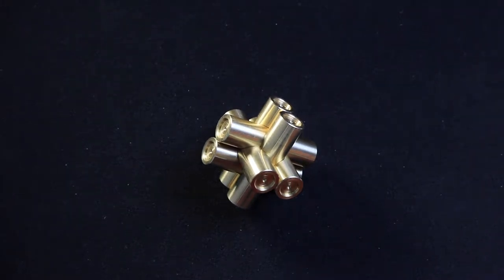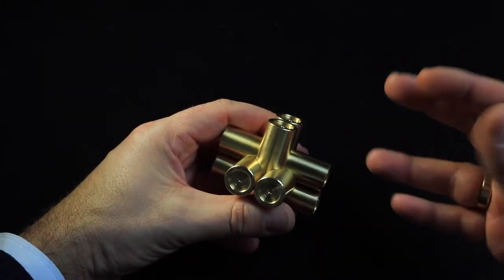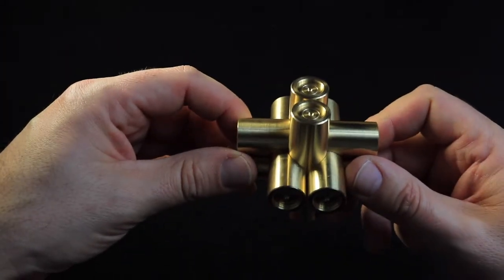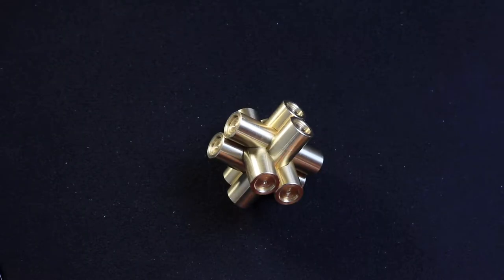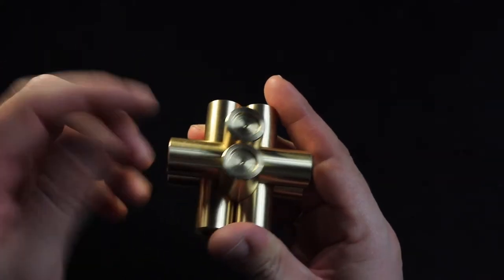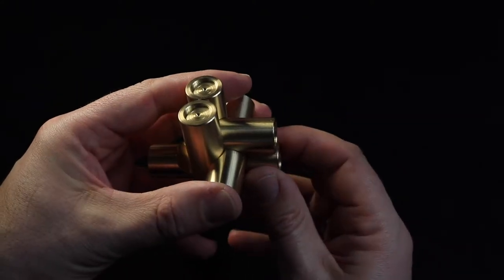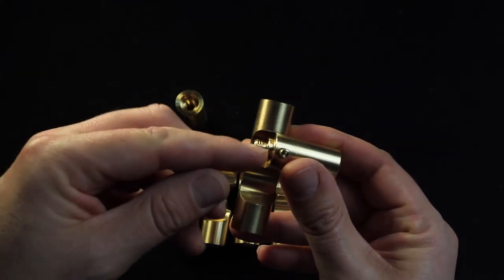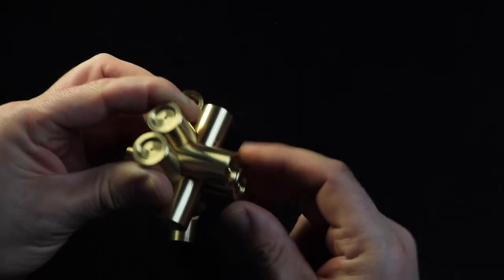Brass Monkey Two - World Of Puzzles #2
In this Video I will show you the mechanical puzzle Brass Monkey Two and it's solution.

Link to Etsy.com:

Musik in diesem Video:

Titel: Cloud 9
Künstler: Itro & Tobu